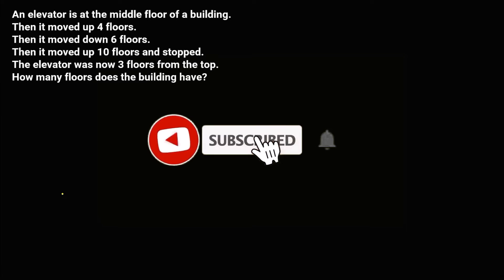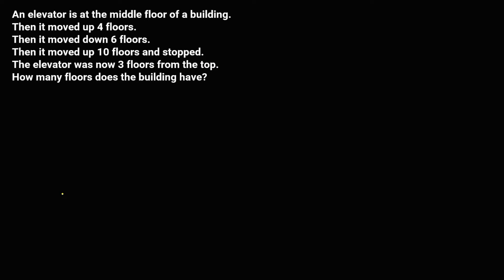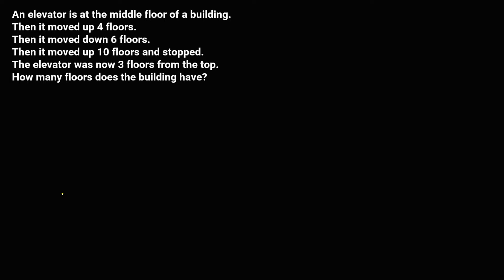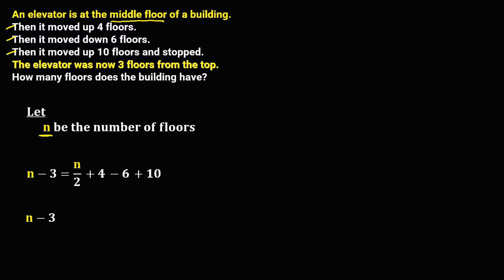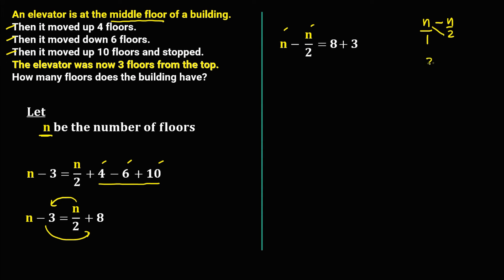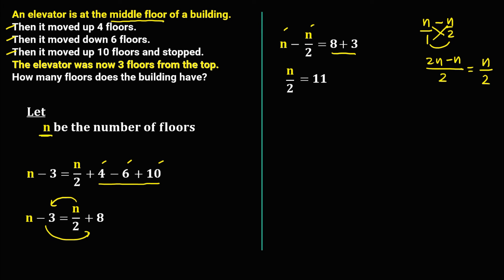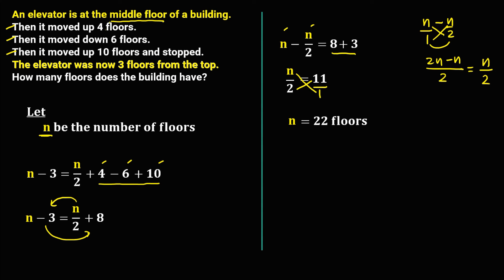ELEVATOR PROBLEM || LOGIC